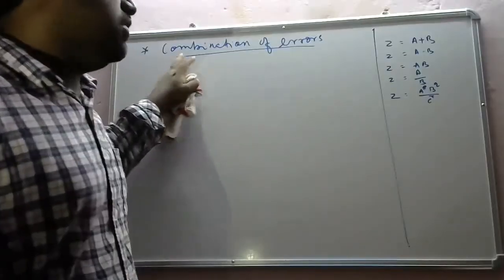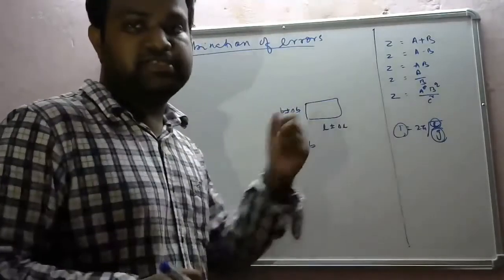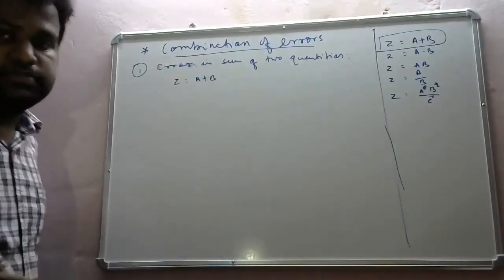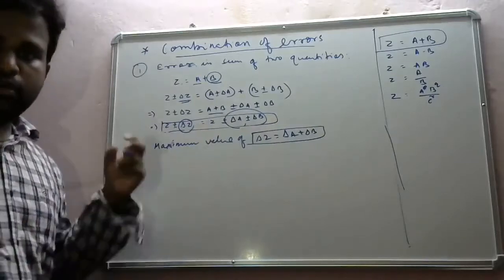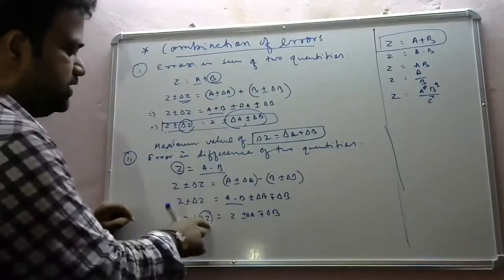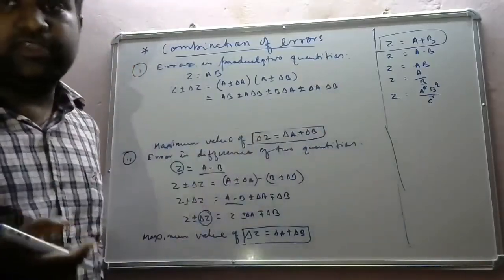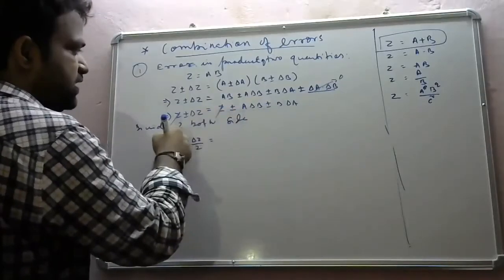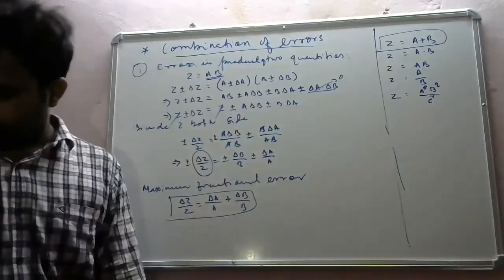Combination of errors complete derivation(part - 1): Sum, difference and product of two quantities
Derivation for
(1) Error in the sum of two quantities
(2) Error in the difference of two quantities
(3) Error in the product of two quantities